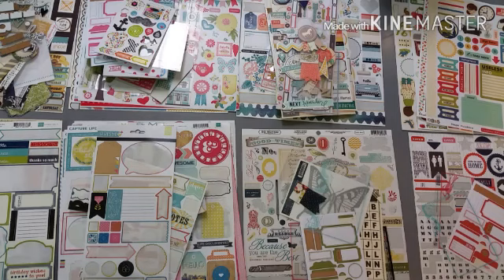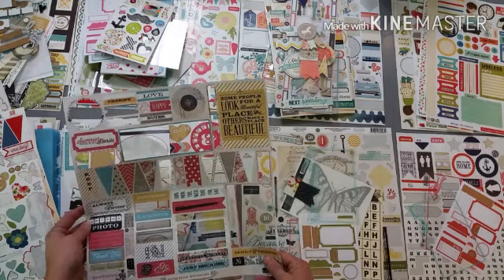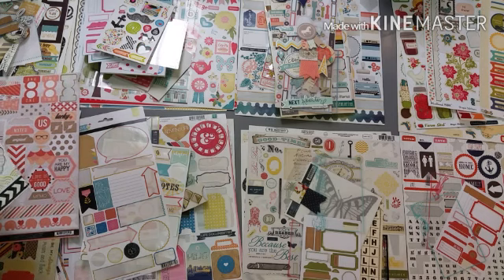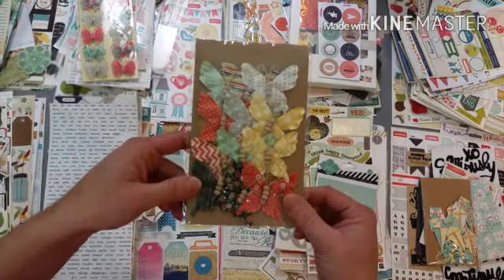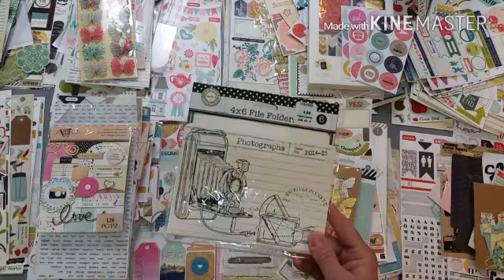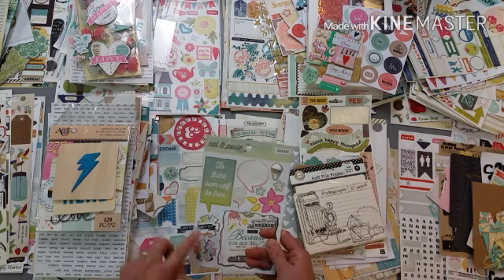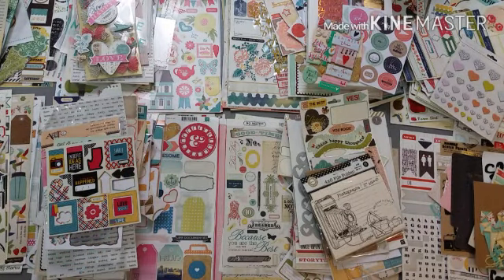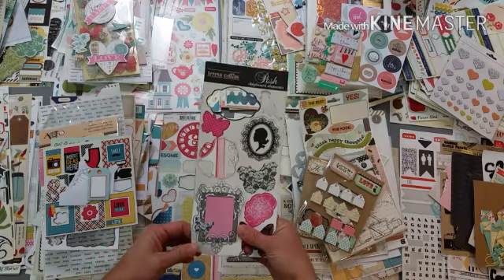Project Use Your Stash: Continuing to Sort (2)